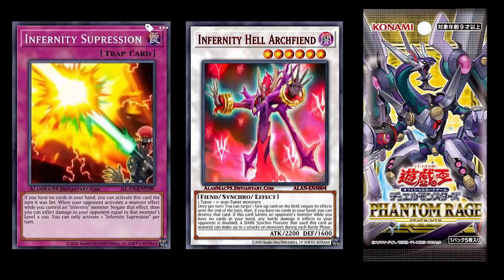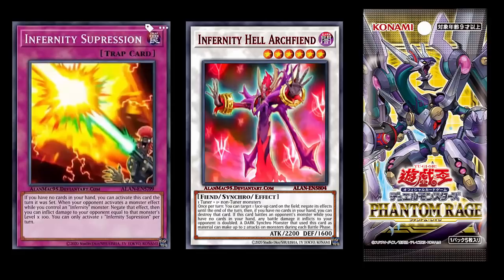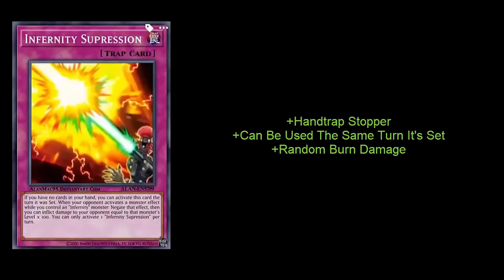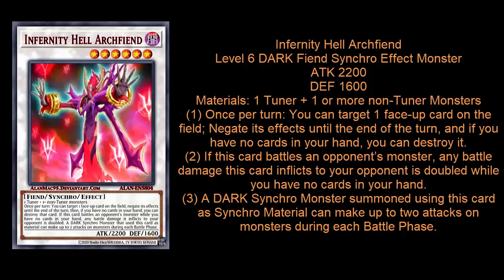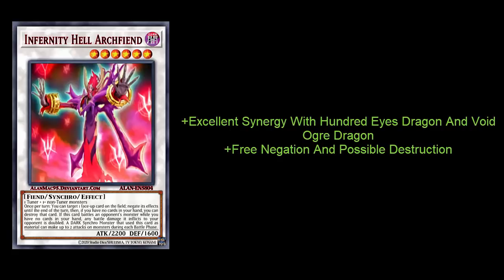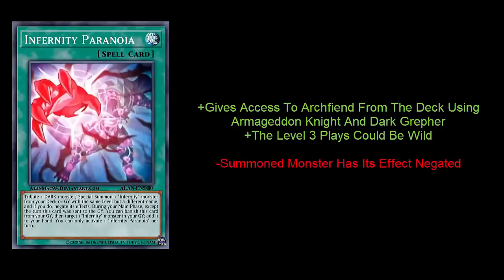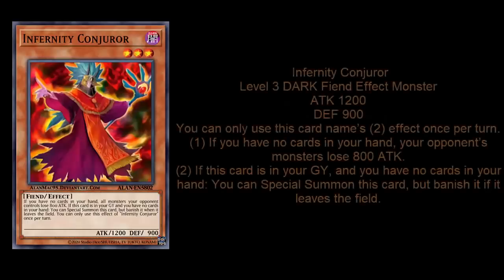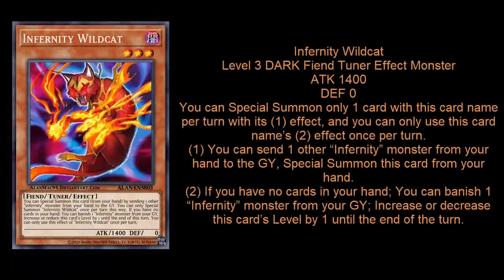KONAMI JUST DID THE UNTHINKABLE !!! NEW INFERNITY SUPPORT !!!